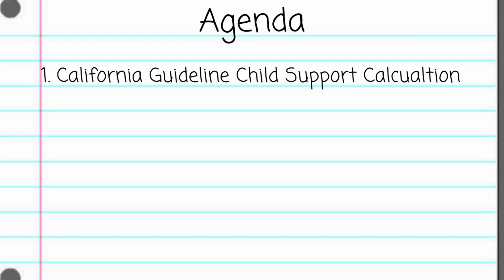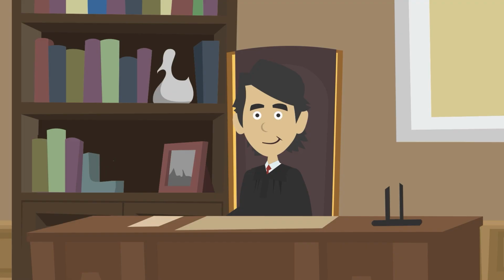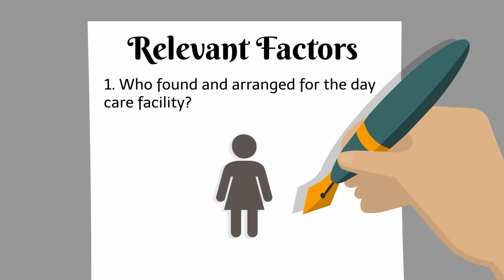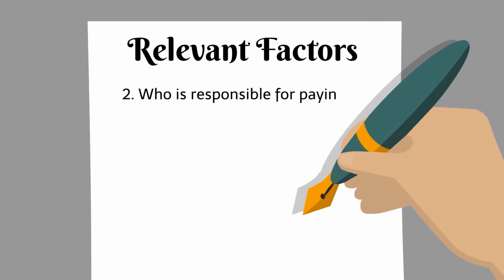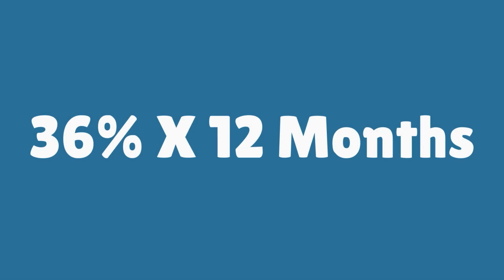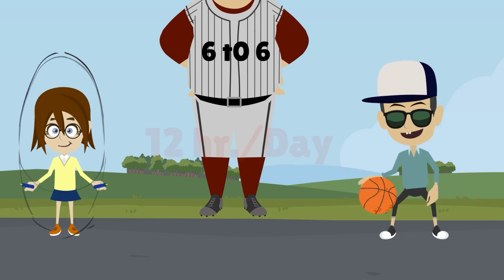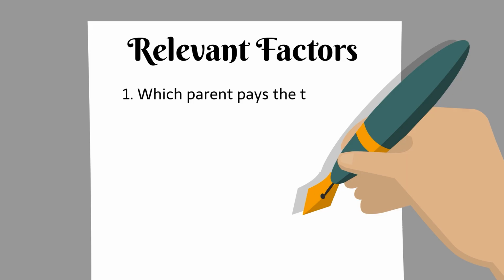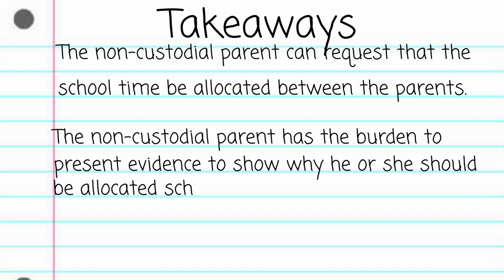Does Schooltime Affect YOUR Child Support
In California, child support is calculated by using a statewide software called the
California Statewide Uniform Child Support Guidelines. Child support uses each
parent’s net income and the non-custodial parent’s timeshare with the child/children,
which is one of the three components of child support.
Normally the court allocates school time to the custodial parent as the default
mode unless the non-custodial parent requests otherwise. The court often views school
time as the sole purview of the custodial time because the custodial picks up/drops off
the child/children and is the sole parent on the school emergency notification.
The argument for having the timeshare not be 100% allocated to the custodial
parent can be made by providing the Court information that the non-custodial parent is
available and, in fact, provides care for the child when the child is sick or otherwise
missing school. In fairness, if your child/children attend public school and you pay taxes,
then you are paying for the school your child/children attend and their school time.
School time is not the sole purview of the custodial parent if the non-custodial
participates in the pickup and drop off of the child/children i.e., pick up and drop off is
done by both parents. Often both parents are listed on the school emergency
notification.
Furthermore, the emergency notification roster is of less concern with the advent of cell
phones. A lot of parents keep track of their children and for emergencies give young
teenagers cell phones.
If you are the non-custodial parent, you should request that all school time be either split
50-50 or allocated per custodial timeshare outside of school time.
If you are the non-custodial parent, you should request all school time be either
split 50-50 or at a minimum allocated per the custodial timeshare outside of school time.
A 50-50 split would give the non-custodial parent an additional 9% timeshare during the
school year.